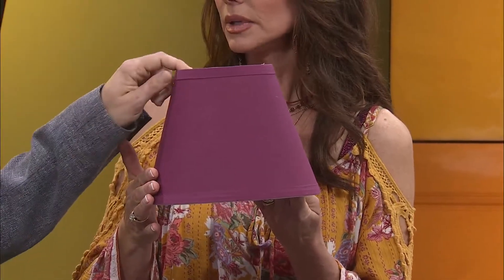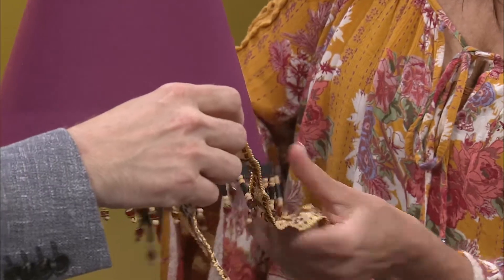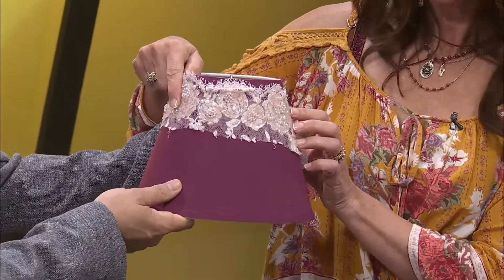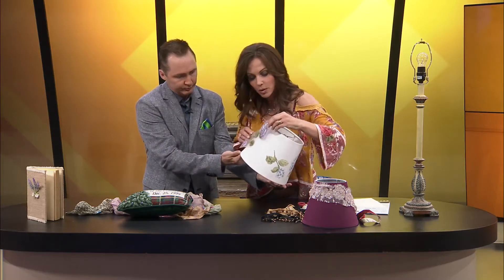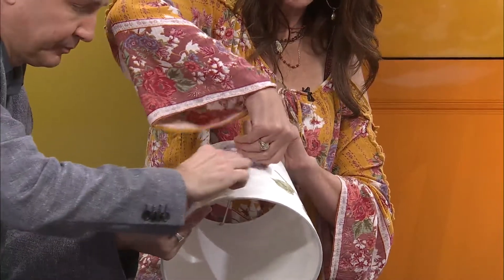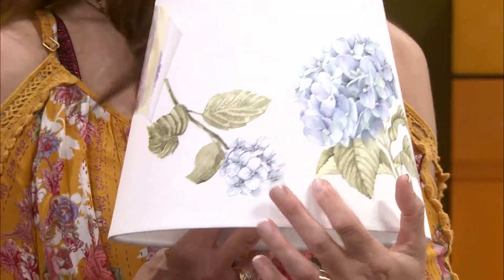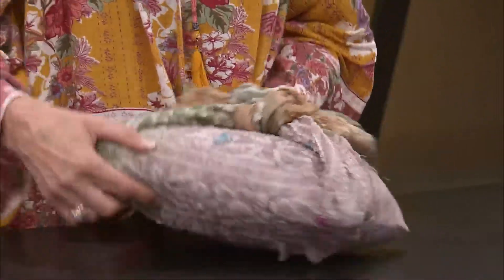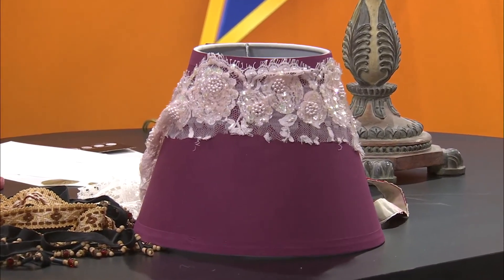Ozarks FOX AM-Kelly's Decorative Lamp Shades-06/08/21